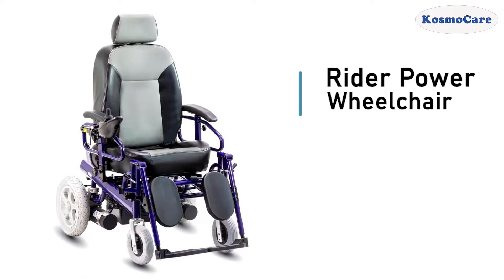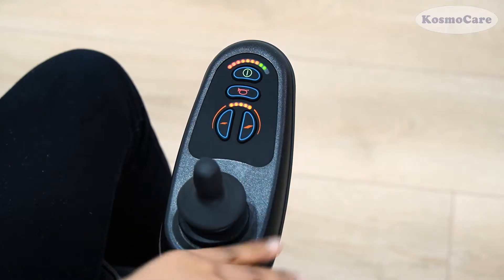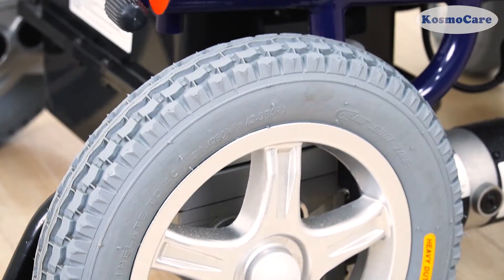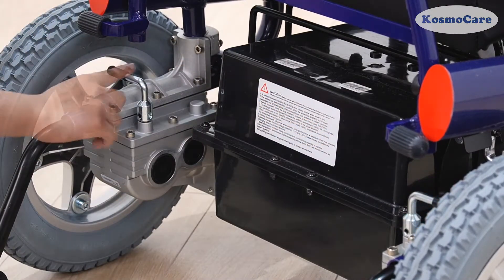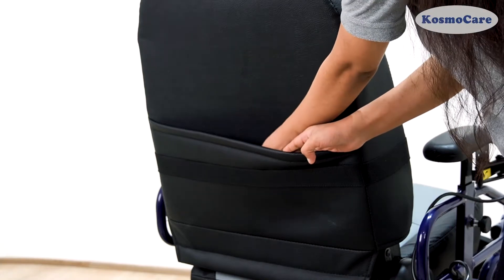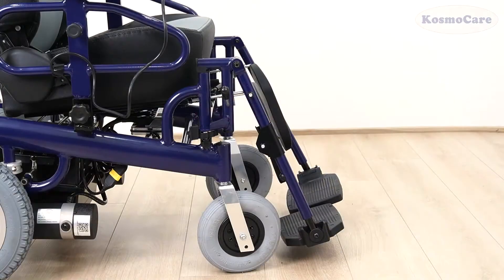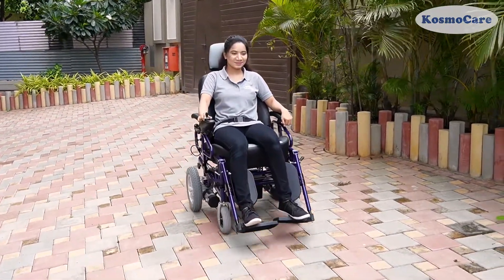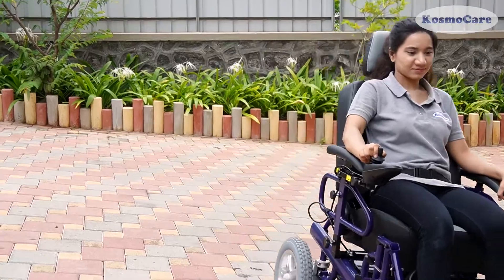KosmoCare Rider - Features (RCE401)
A reclining automatic wheelchair, it has an Aluminum frame and added features for comfort.

Features:

- Variable speed from 1 to 6 Km/hr. and extra power to take a 12-degree slope in its stride.
- Larger capacity Battery which helps It to travel up to 20 Km on a full charge.
- It has a reclining high backrest and comes with detachable and height-adjustable armrests. The leg rests are detachable with calf support.
- Wider seats of 18" width, which are comfortably cushioned and added headrests.
- Extra strong frame can carry a load of up to 125 Kg.